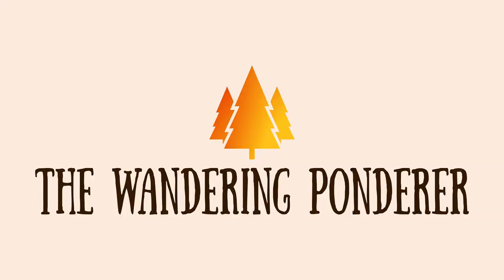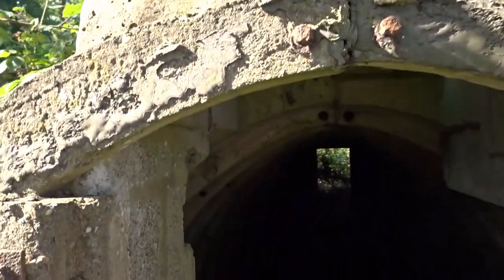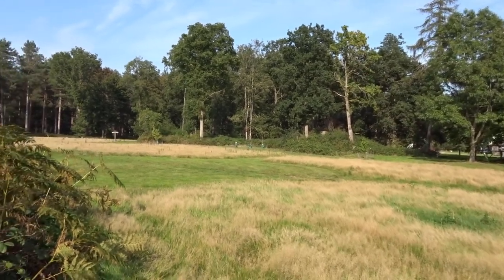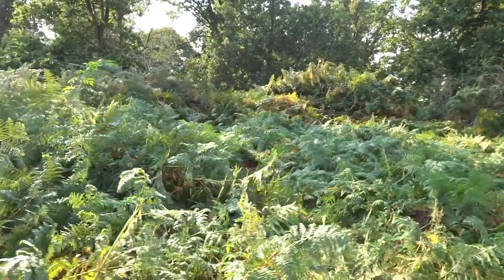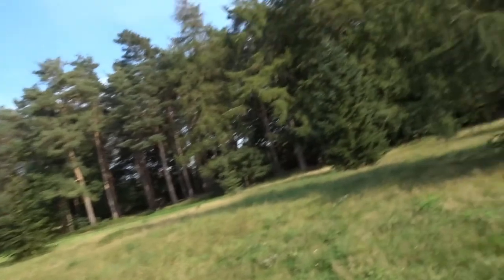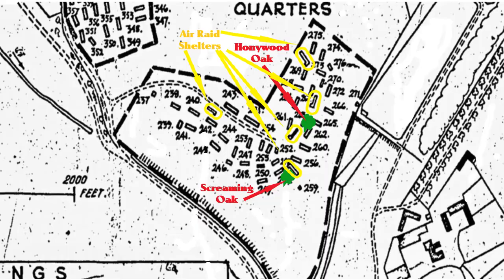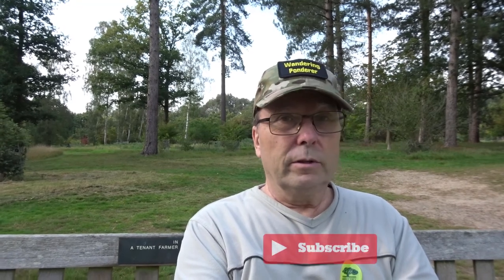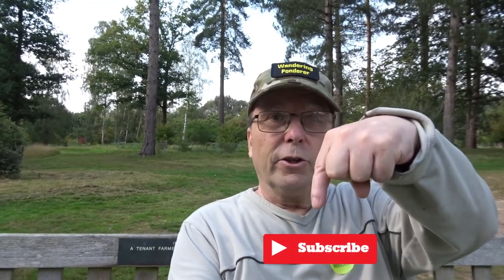67. Marks Hall A Wartime History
David Back at Marks Hall discovering more previously unseen WW2 relics
and also some Trolls (perhaps)!